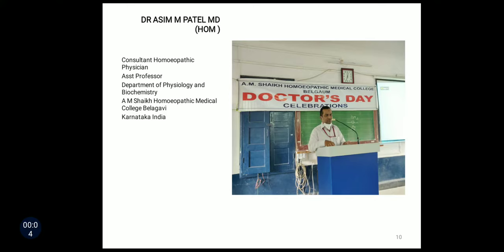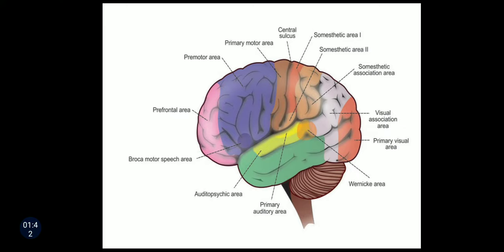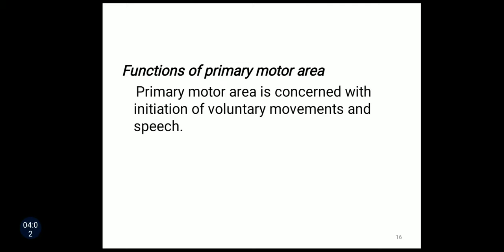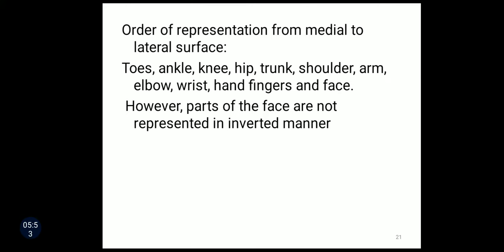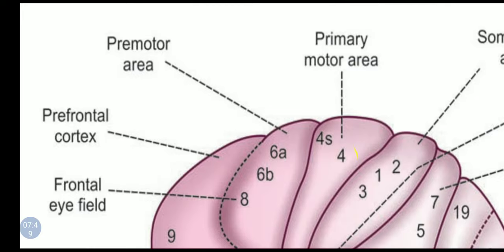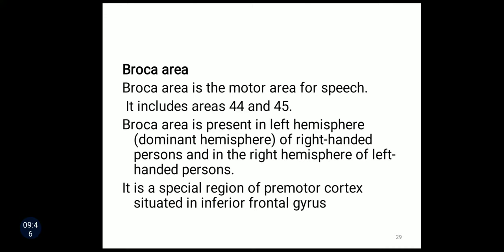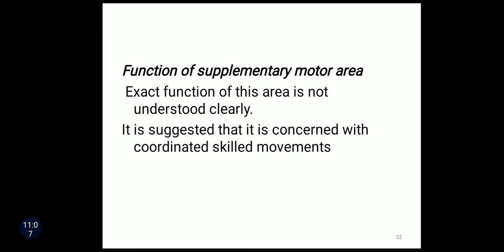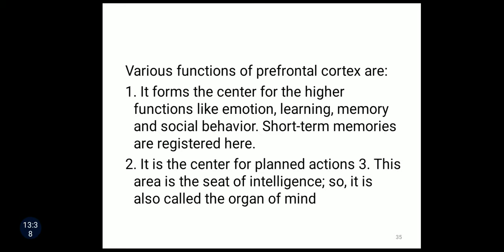Cerebral cortex part 2 ( ppt )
Frontal lobe of Cerebral Cortex